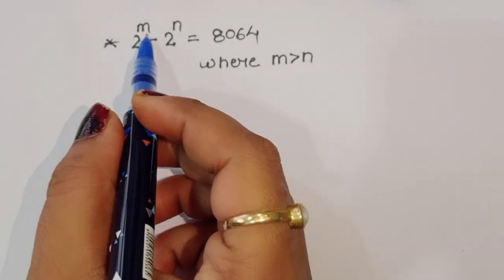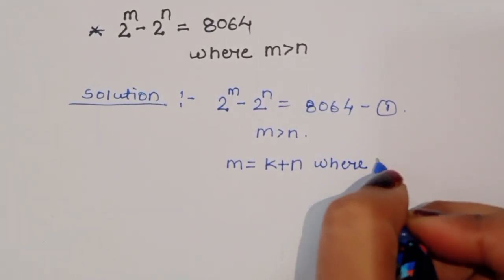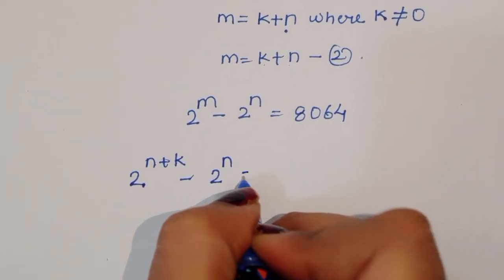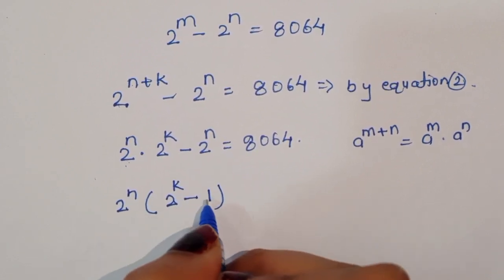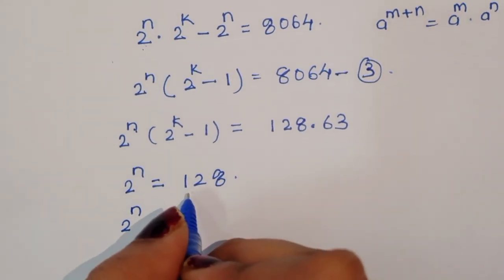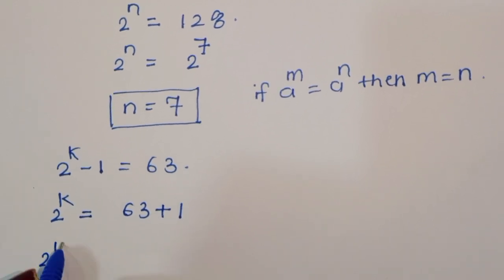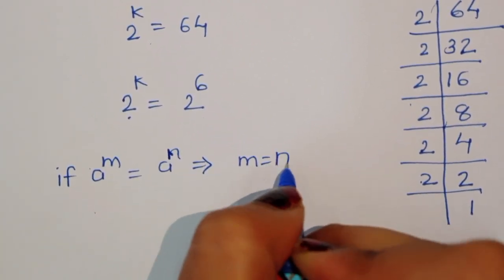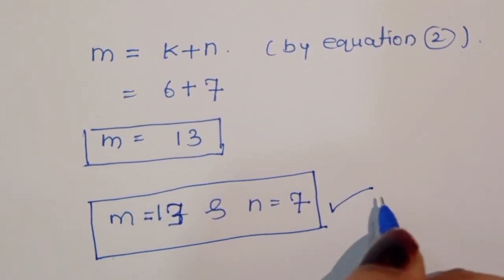Japanese | Math olympiad | A Nice Algebra Problem👍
Your quarries 😎
maths Olympiad
 France math Olympiad
math Olympiad
math
imo
imo exam
math Olympiad problems
math problem
algebra 2
nice France
Olympiad mathematics
Olympiad questions
Olympic math
Olympiad Algebra
olympiad prepare
international olympiad maths
olympiad mathematics
international olympiads
international maths olympiad
olympiad
international mathematics olympiad
mathematics
math olympiad
olympiad mathematics
math olympiad
maths olympiad
olympiad math
maths trick
olympiad
maths olympiad
olympiad mathematics
math olympiad
mathematical olympiad
math solver
olympiad math